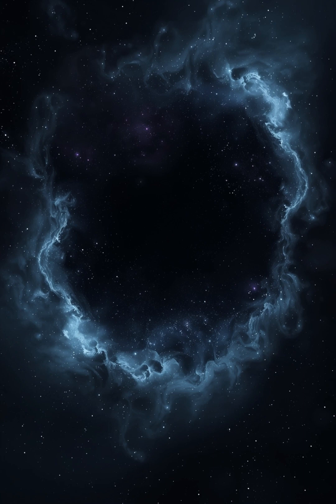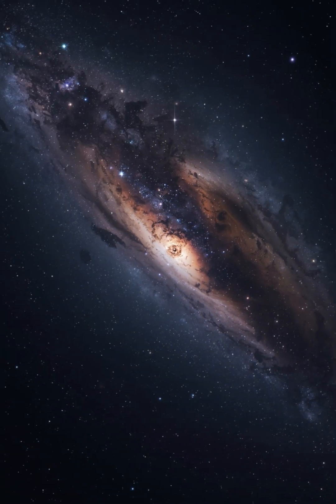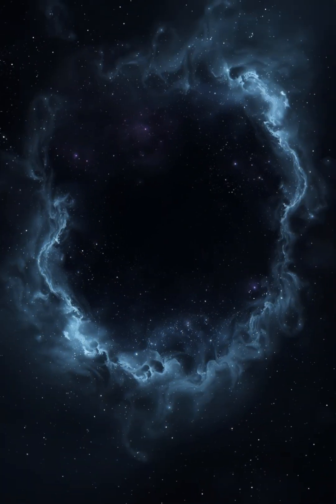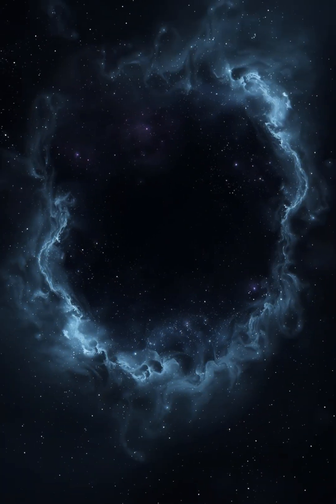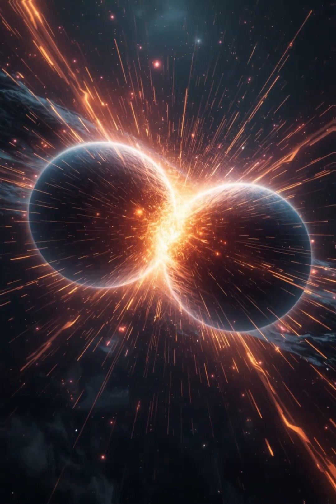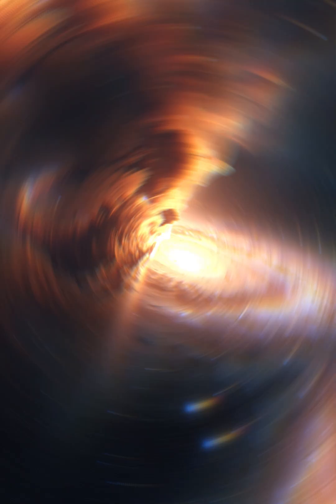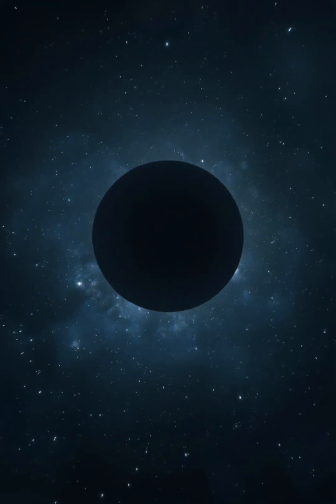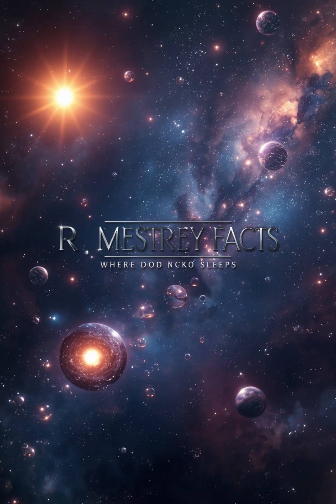“Scientists Found a Hole in the Universe… and It’s Terrifying 🌌”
Deep in the cosmos lies a place where nothing exists.
No stars. No galaxies. Just pure emptiness — stretching over a billion light-years across.

Scientists call it the Eridanus Supervoid, one of the largest and most mysterious regions ever discovered in the universe.

Could it be the scar of a cosmic collision?
Or is it evidence that our universe… is just one bubble in a vast multiverse?

💭 Join us as we explore the science — and the mystery — behind the greatest void in the cosmos.

🌌 This is R Mestrey Facts — where curiosity never sleeps.